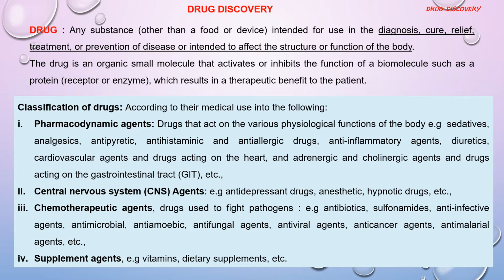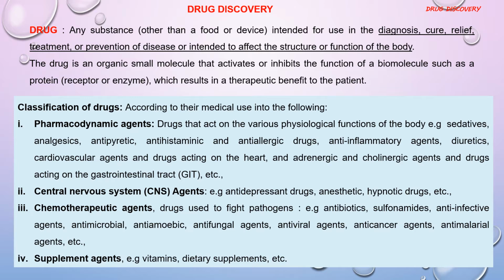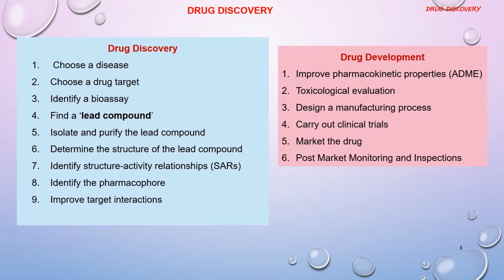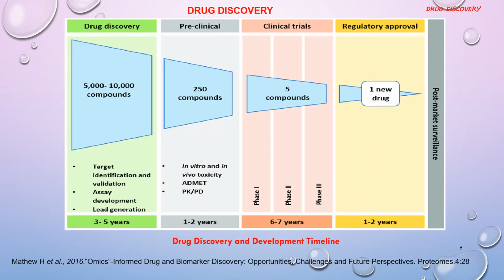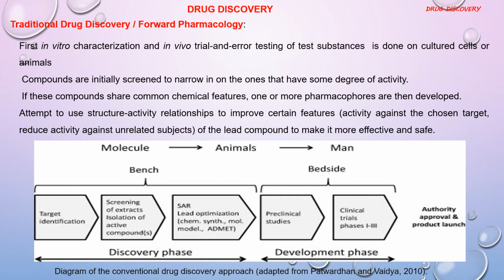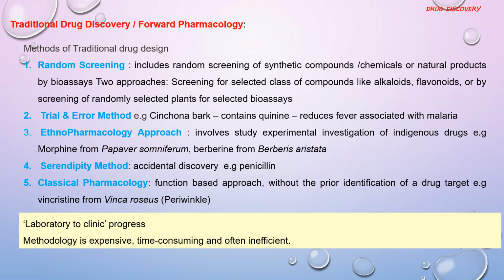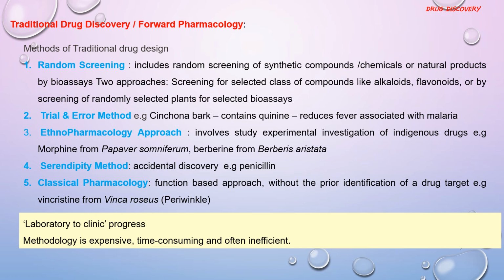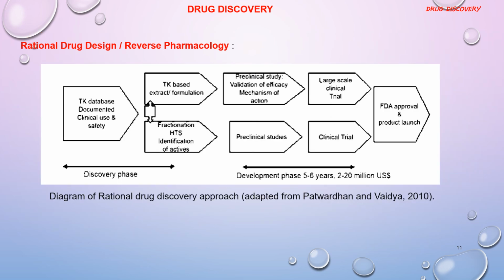Drug Designing - Part 1